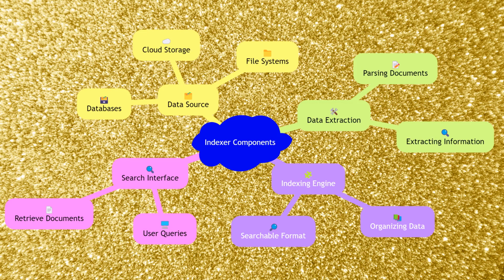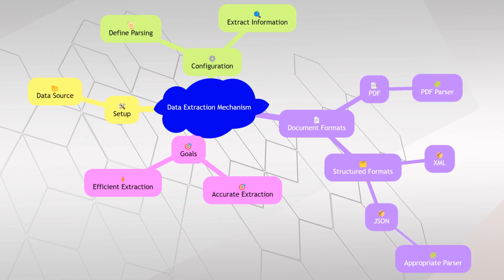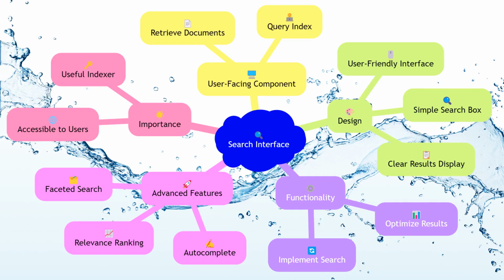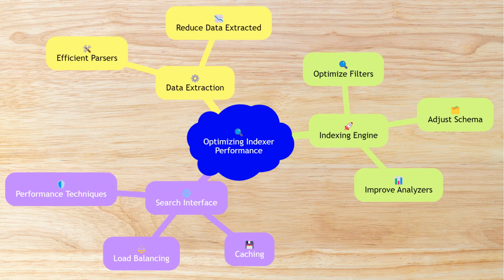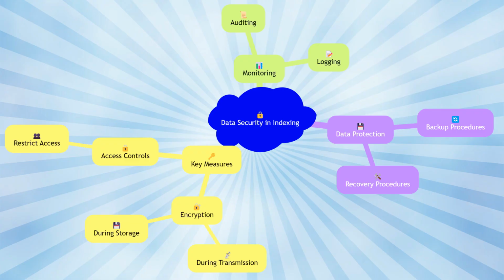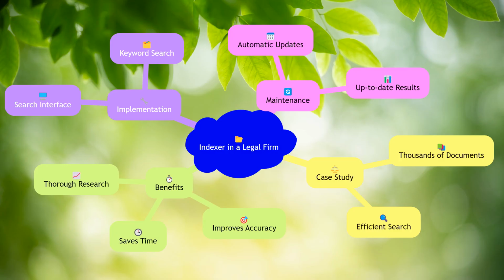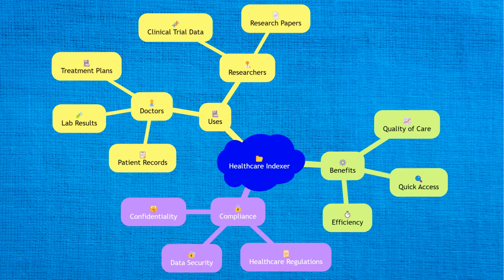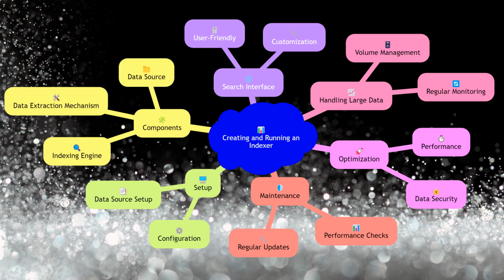AI-102 5 07 Creating and running an indexer